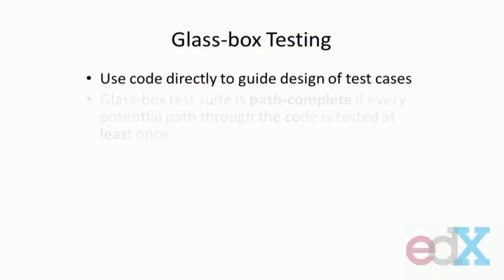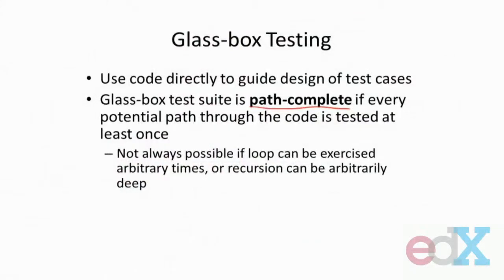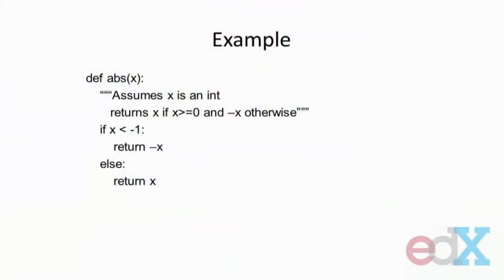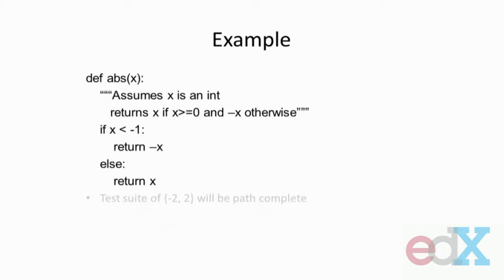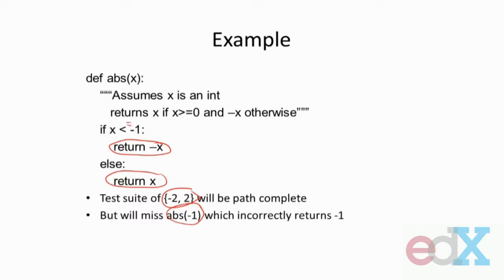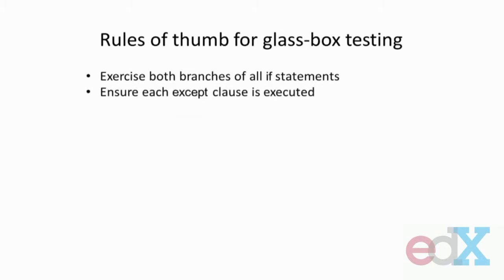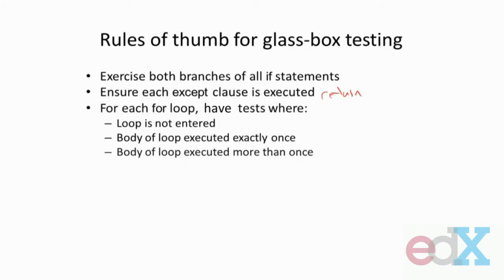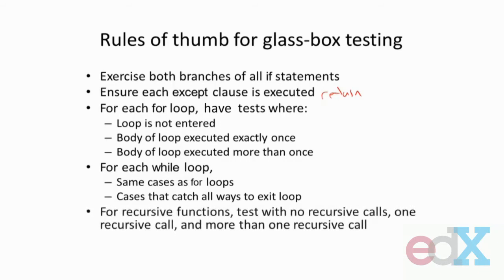Glass-box Testing M 600X FA12 L7 4 V2 100